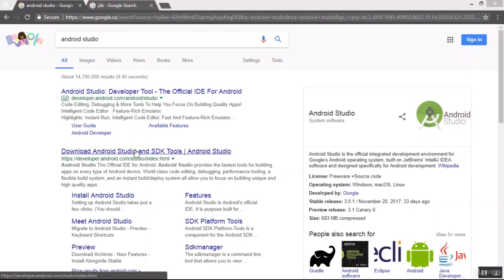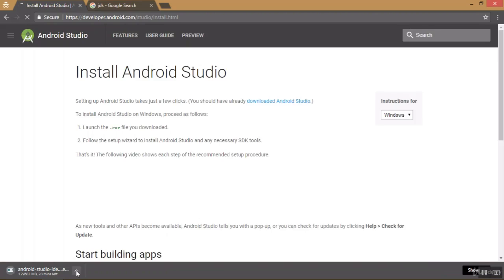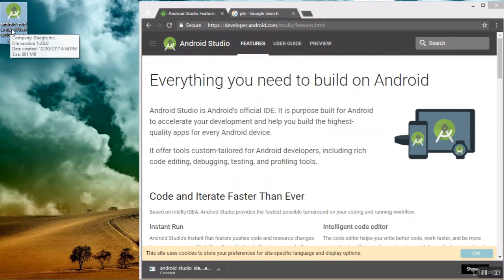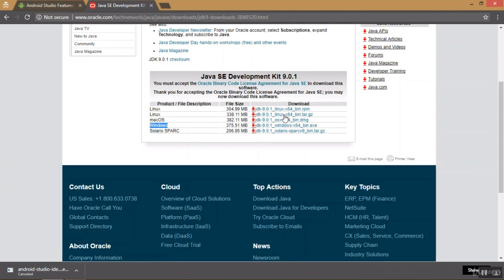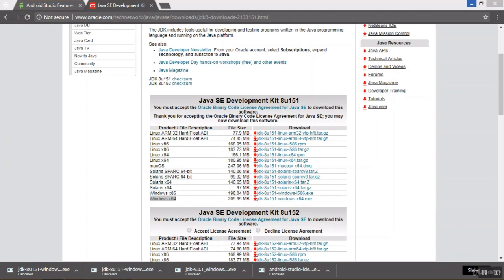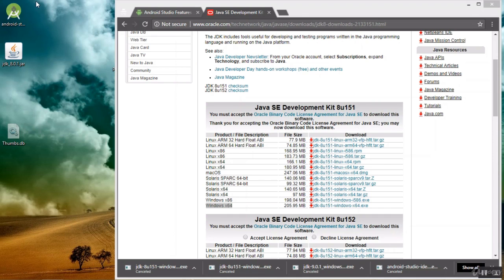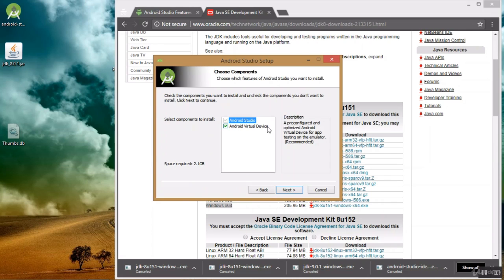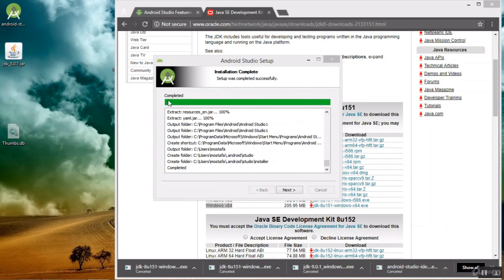Create Instagram Like App For Android : Installation of Android Studio & JDK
Create Instagram Like App For Android
Create Instagram App In Android Studio Using Java